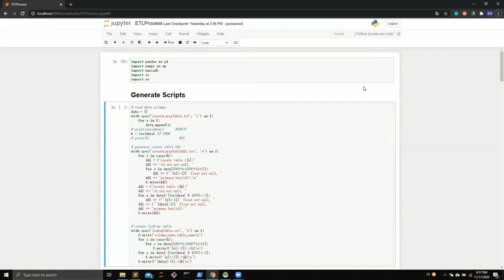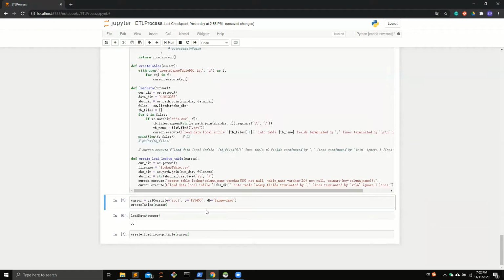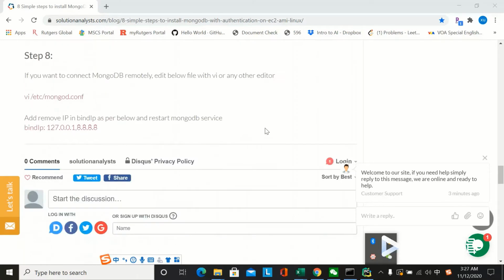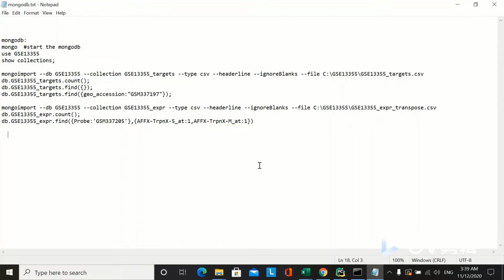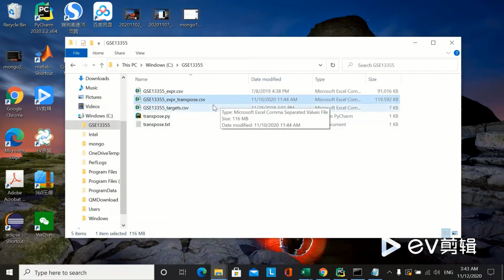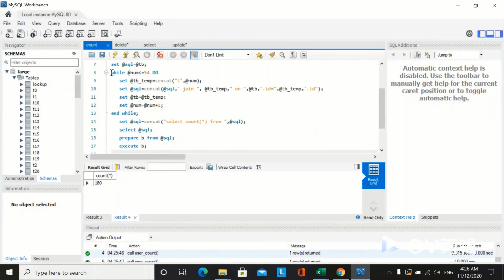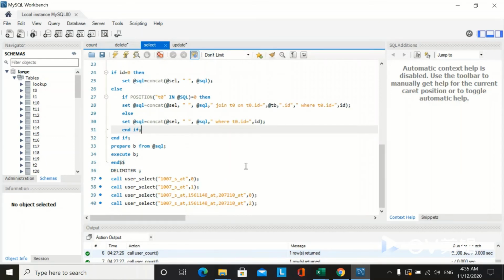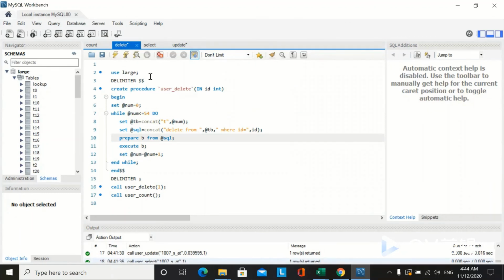CS527 MongoDb Assignment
Hi. We are group 6, and this is the MongoDB assignment. In this video, we'll introduce how to import the table with large columns to both MySQL and MongoDB.